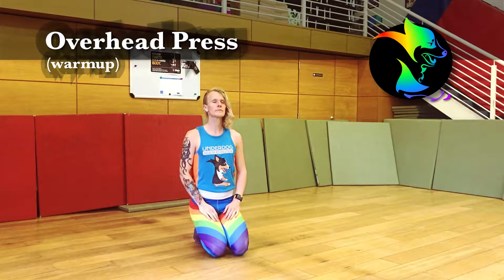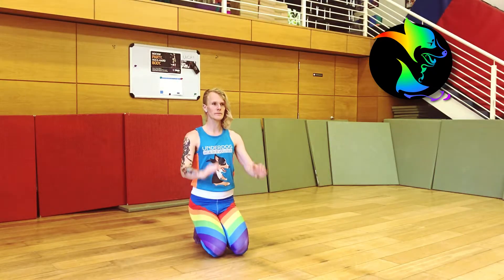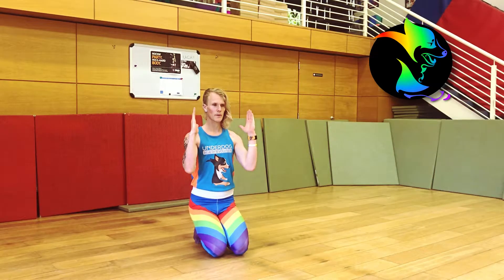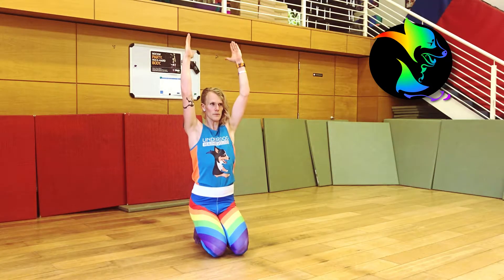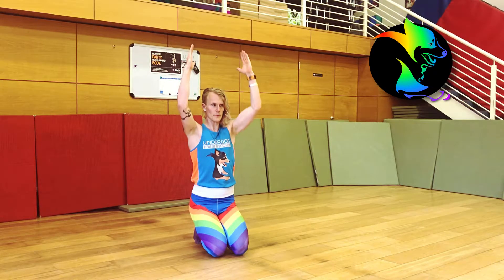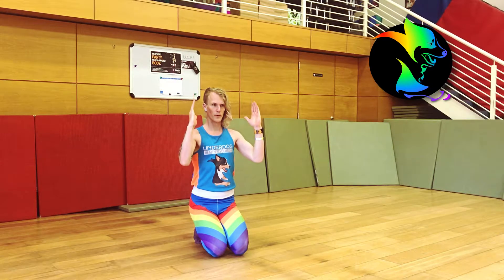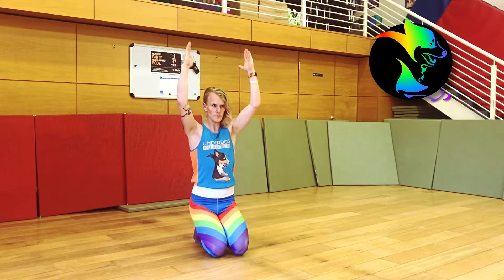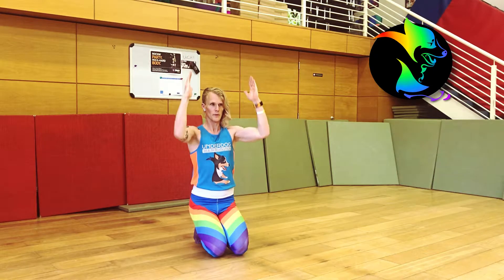Warmup Overhead Press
◎ From standing or sitting, brace your core and bring your hands to just in front of your shoulders, palms facing each other.  ◎ Slowly press your hands overhead as if pushing something heavy.  ◎ Make sure your don’t arch your back as you move. Instead try pushing as high as you can each rep without releasing tension.